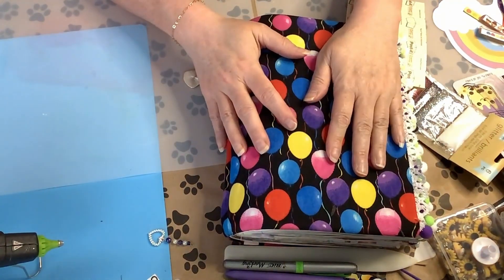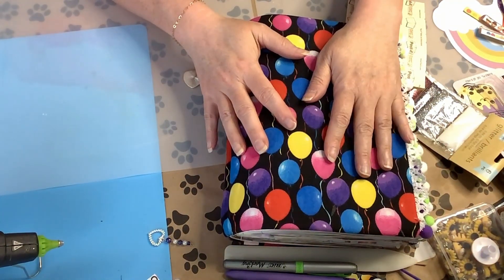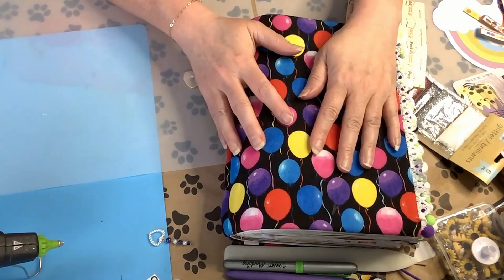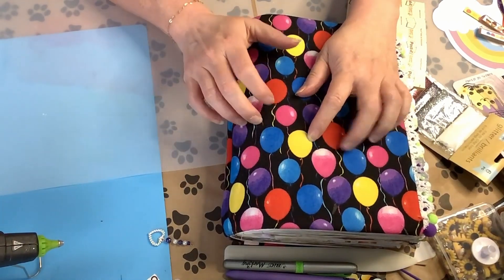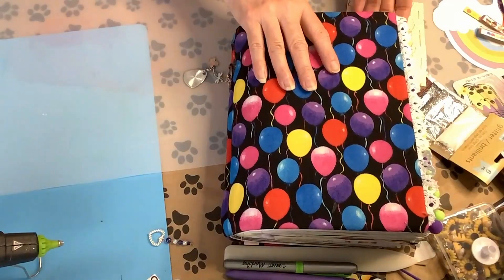MAY JJ FLIPTHROUGH BASIC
Welcome back to Sparklethorn Designs.  Happy Birthday Month to ME!
Great Etsy packs below.  If you don't see a paper/ephemera pack message me and I will update below. :)

Birthday Party JJ Kit Ephemera

Monthly Bucket List Ideas

Ultimate Bundle of Phantasia Freebies 570+ Files

JJ Stamped Edges

JJ Lined Pages

Numbers, Labels, Prayer Journal

100 Glitter Digital Papers

Inspirational Quotes

Vintage JJ Words